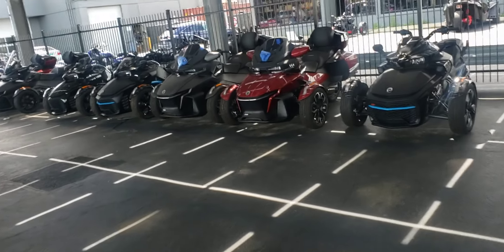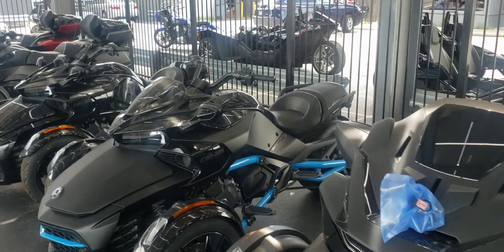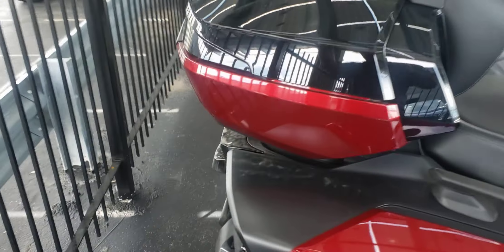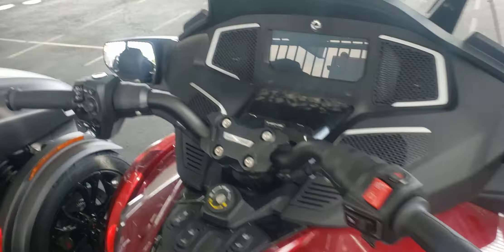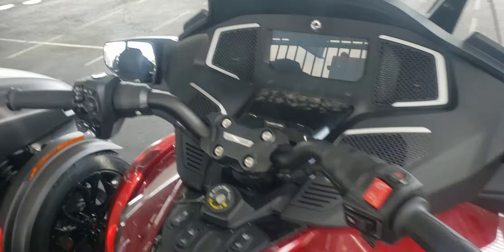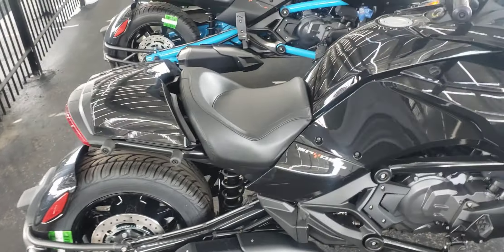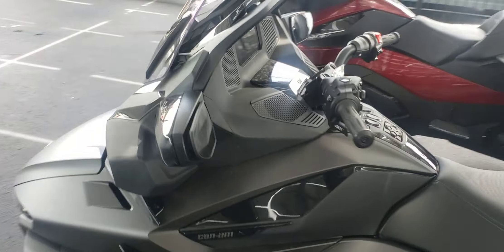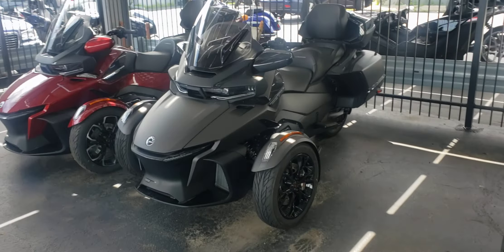Which Can-Am SPYDER would you purchase?